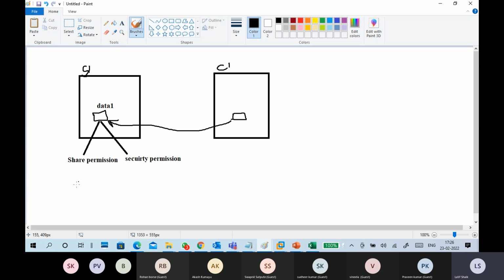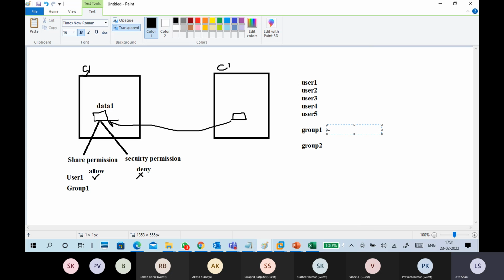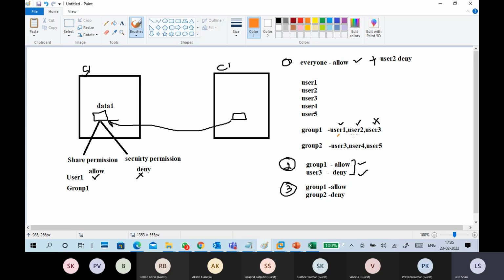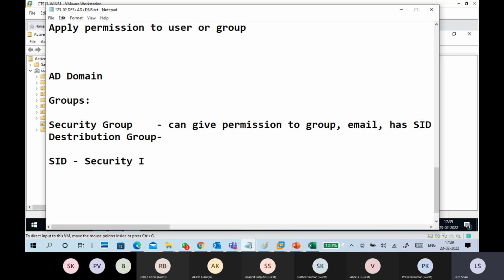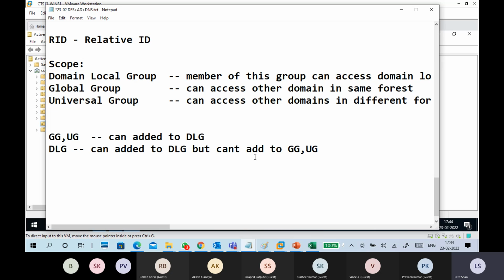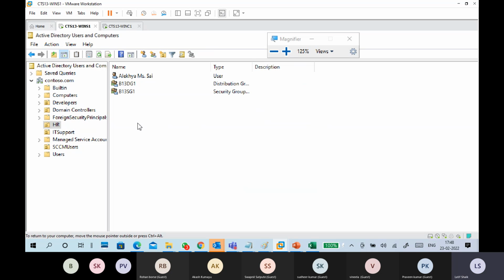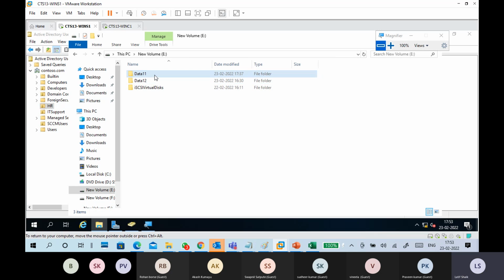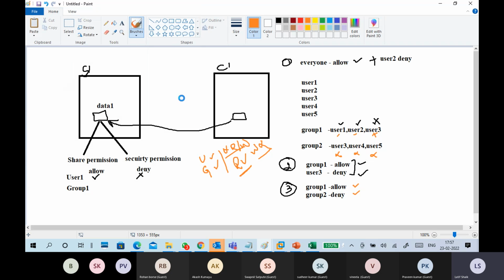(B13) Windows Server -NTFS Permission, Sharing and AD Groups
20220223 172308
NTFS (security) Permission:ACL
--Allow/Deny access
--Read and write

*Deny override any permission

Sharing a folder - 2 set of permission - Sharing, Security

Apply permission to user or group

AD Domain

Groups:

Types:
Security Group    - can give permission to group, email, has SID
Destribution Group- not have SID, cant give permission to this group, email

SID - Security Identify

RID - Relative ID

Scope:
Domain Local Group  -- member of this group can access domain local resources
Global Group        -- can access other domain in same forest
Universal Group     -- can access other domains in different forest

GG,UG  -- can added to DLG
DLG -- can added to DLG but cant add to GG,UG